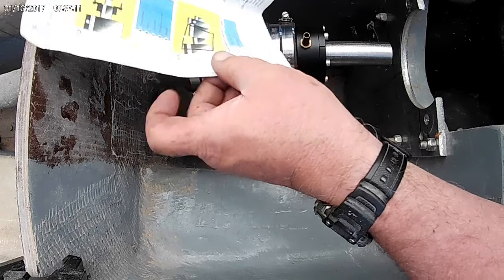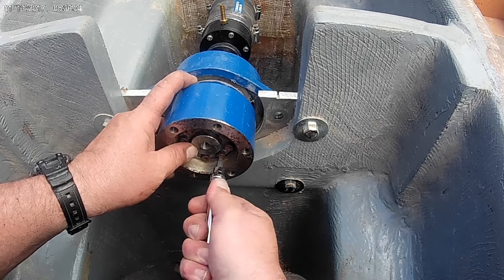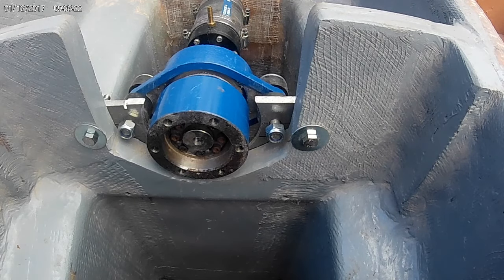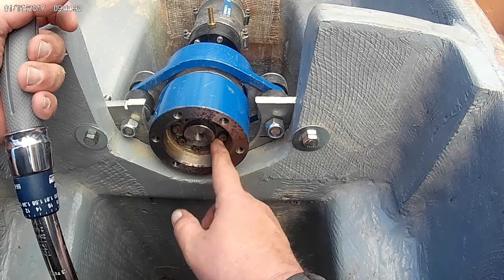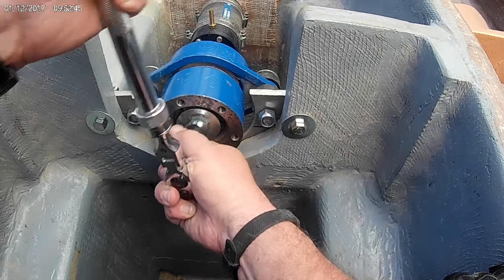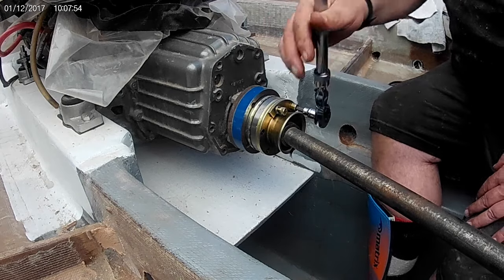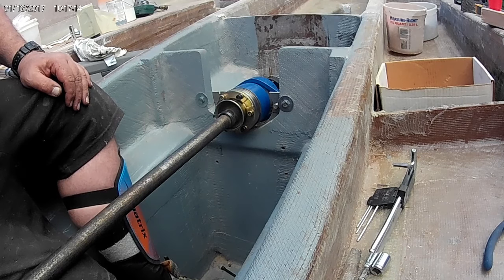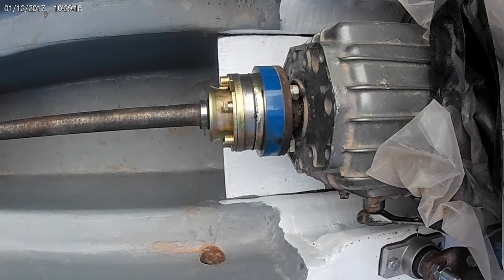Now this is cool stuff INSTALLATION of the PYTHON DRIVE - Ep 83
00:00 Dripless Shaft Seal
03:52 Installing Thrust Bearing
06:33 Fixing Shaft in Bearing
10:08 Bolting in Jack Shaft